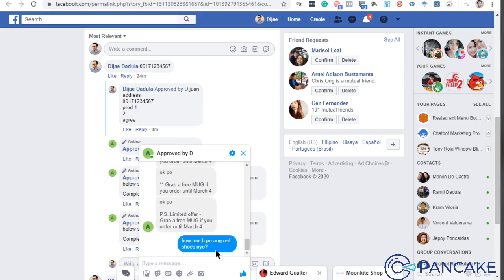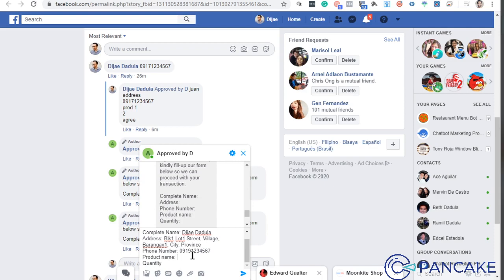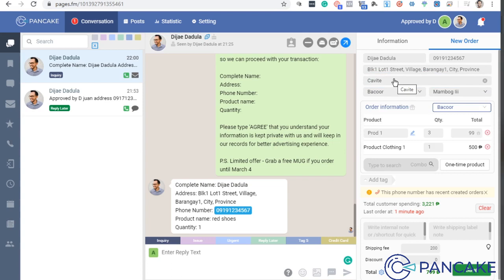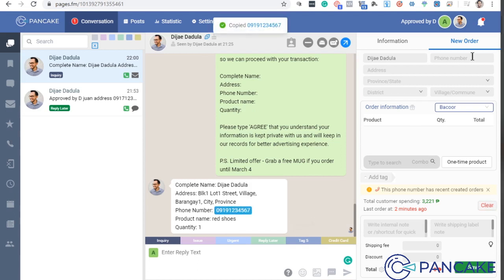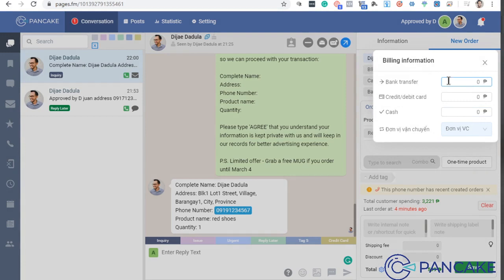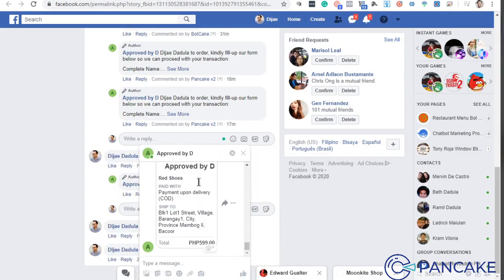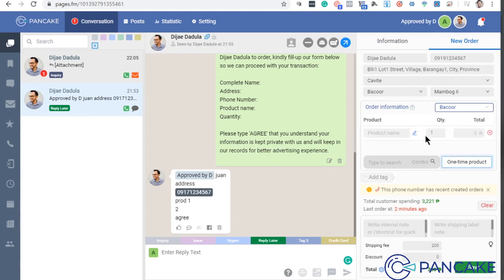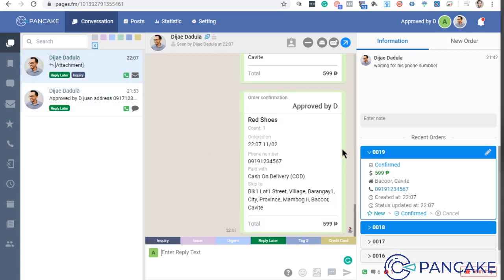Pancake Lesson 5 How Seller Operates and Process Orders in Pancake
First Step: Click link to Register to Pancake Easily & Get your FREE 14-Day Access, here's the

In this Lesson, you'll learn:

1. The user's perspective in ordering with your Pancake platform

2. How a seller should process the order easily with QUICK order and POS order

3. How to process all orders easily and send user an invoice easily